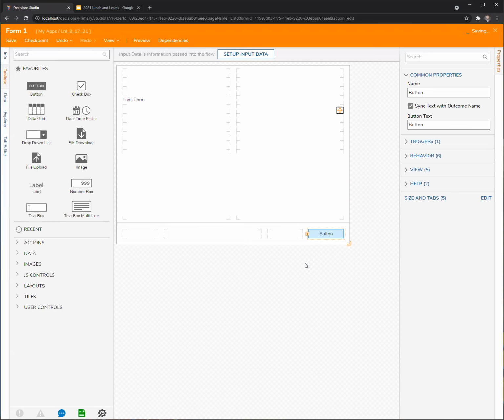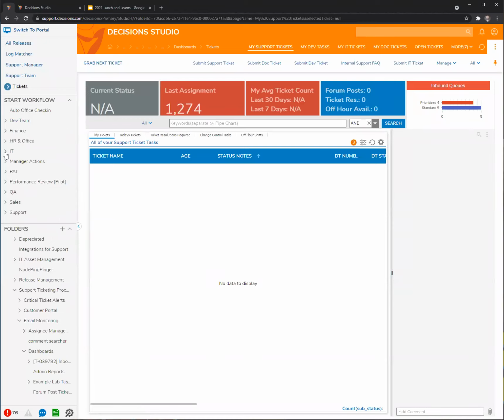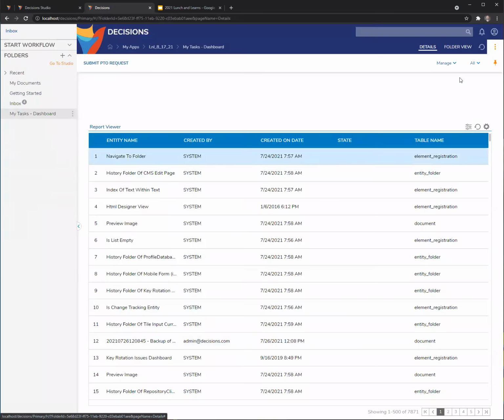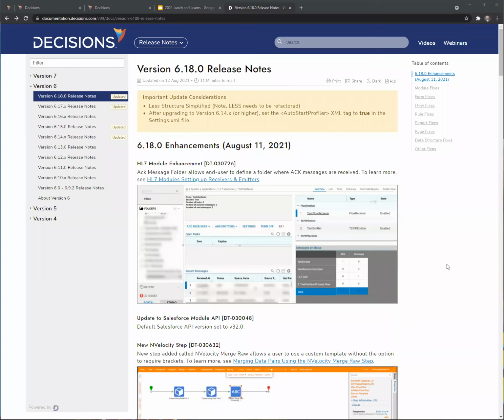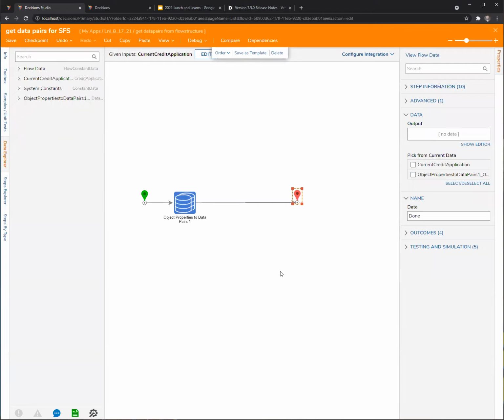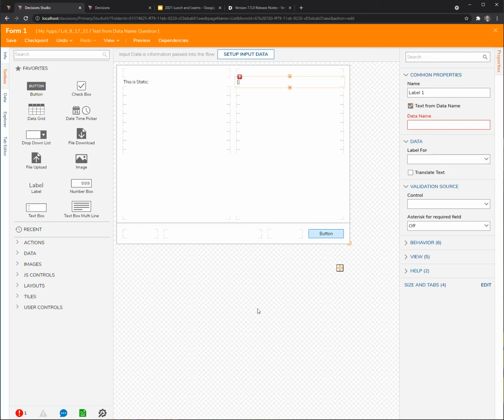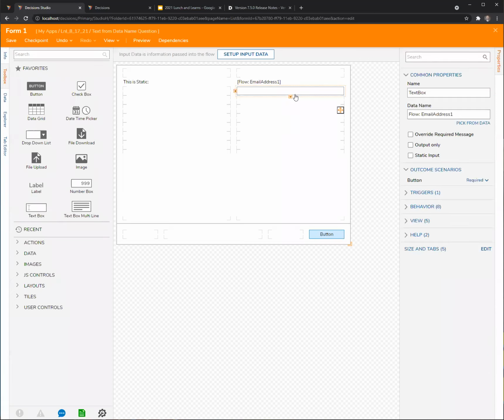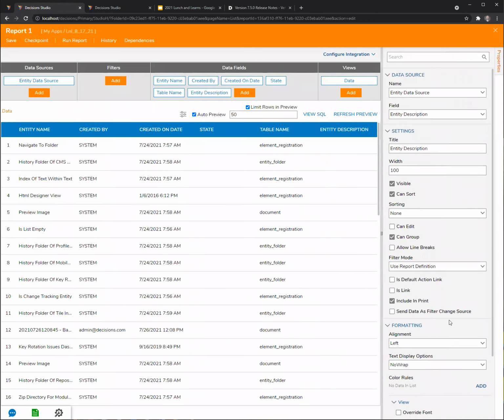Decisions Q&A- Lunch and Learn 8/17/2021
"How do you expose a form to a user in the portal?"--3:23

"Our users would like the ability to create their own versions of reports using whatever fields they would like to see, likely with the ability to filter on any of these fields, visible or not.  I envision the easiest way to do this would be to create a default report that contains all the fields and allows the users save multiple versions and favorite them as they see fit.  this is would be read only, and based on a case entity."-- 10:52

"The 6.18.0 Release Notes begin with this message, "Important Update Considerations: Less Structure Simplified"  What is the Less Structure?  How might this impact our applications?"--18:53

"How can I fetch keys from a SimpleFlowStructure? I’m currently doing it by converting my object to JSON, and using the "GetValueFromJsonByName", but I feel there should be a step for this somewhere."-- 25:43

"Can be null' field in the input editor determines whether we can leave an input set to 'Unknown' correct?"-- 30:19

"Can you talk about the Text from Data Name on a form and the difference from Pick From Data option?"-- 34:39